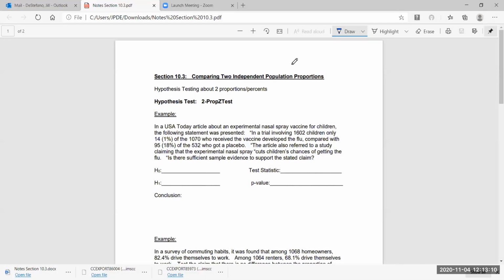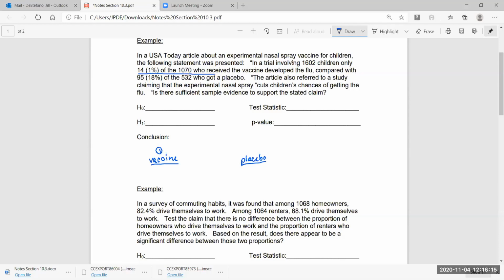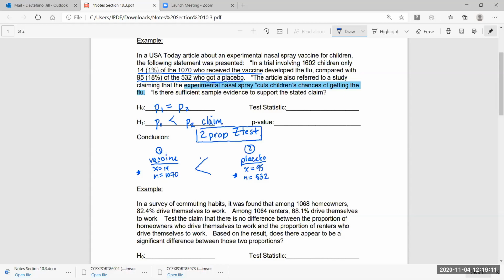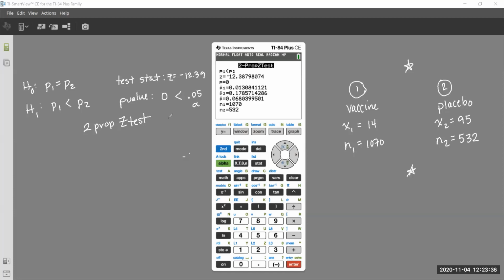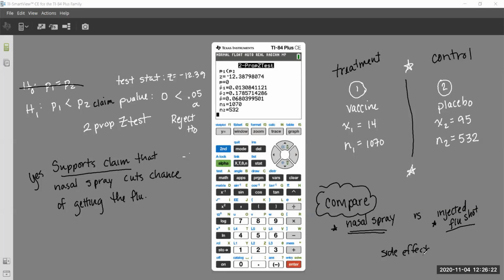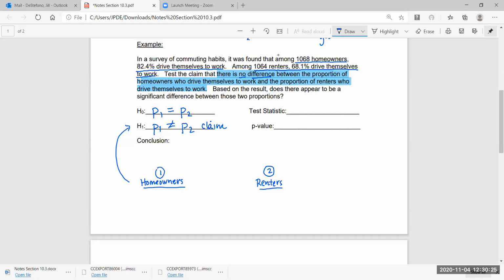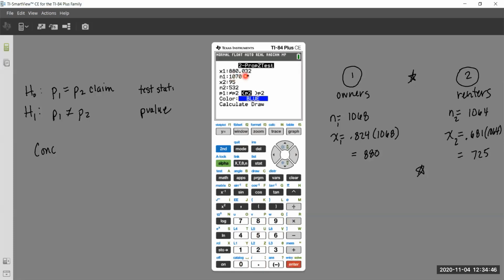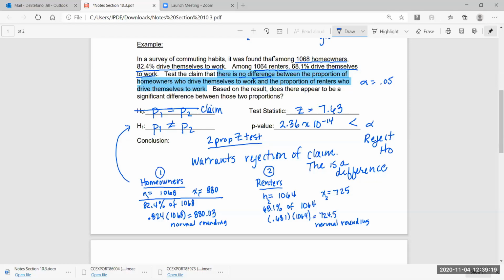Section 10.3: Comparing Two Independent Population Proportions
This video discusses how to perform a hypothesis test for two population proportions.